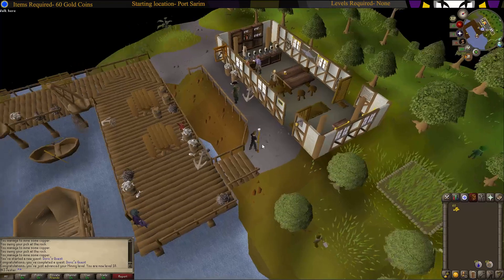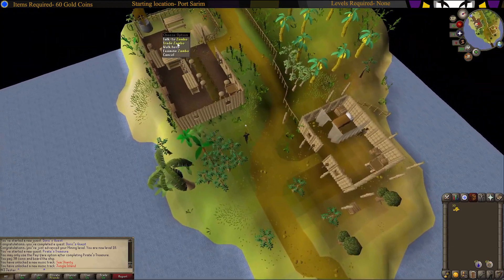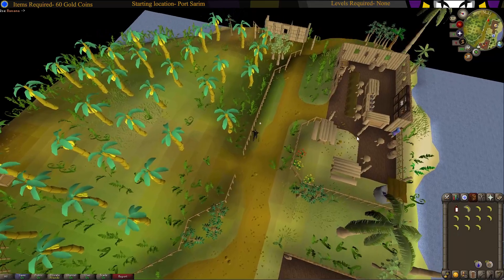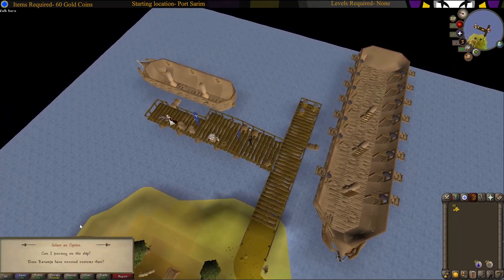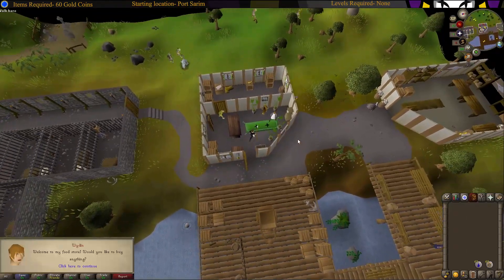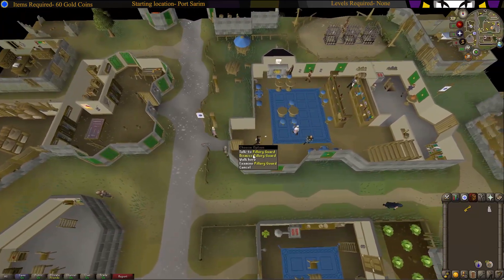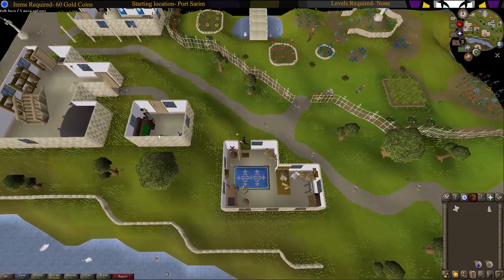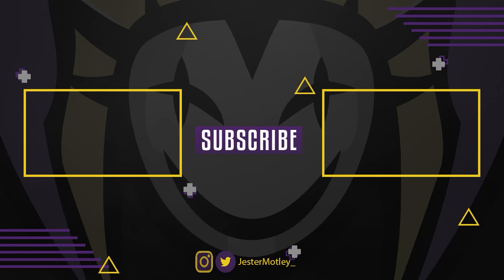OSRS Pirate's Treasure Quest guide | Ironman Approved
An easy, simple, quick and ironman friendly guide on how to complete the Pirate's Treasure Quest and score some easy quest points.